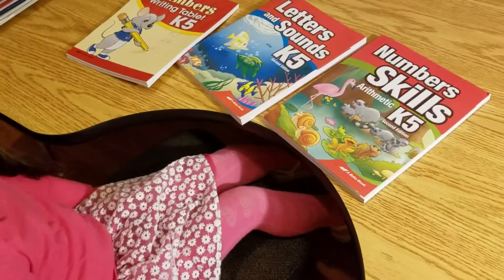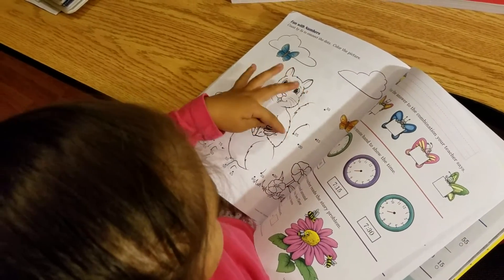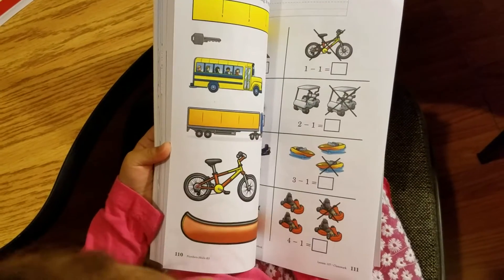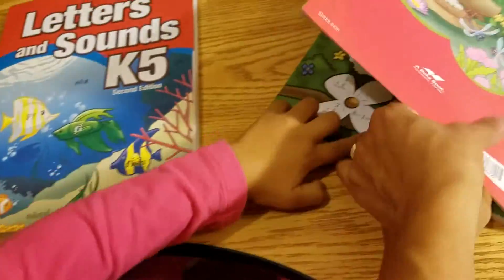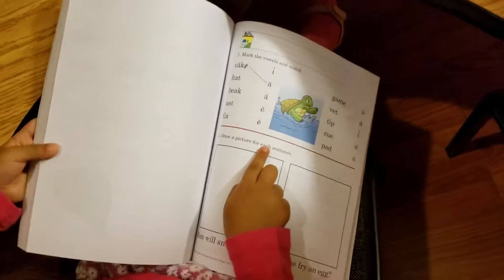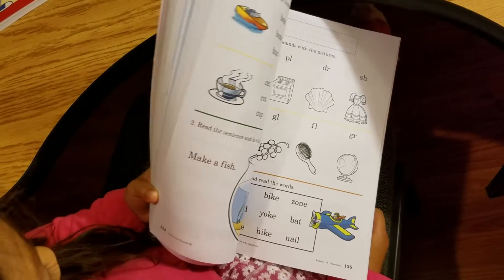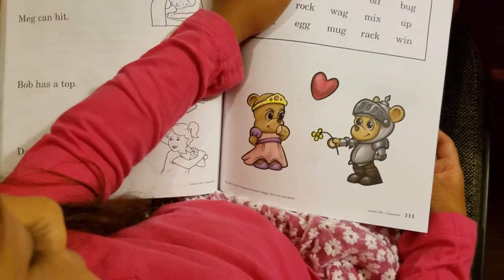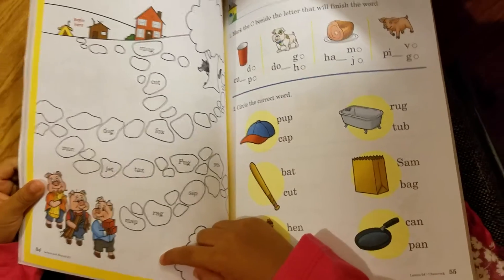A Beka K5 Curriculum May 2016